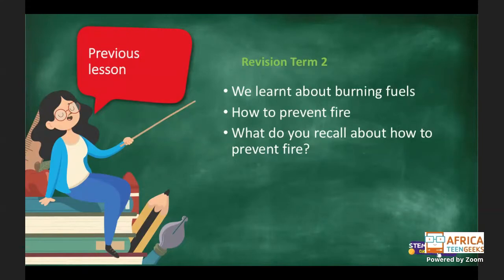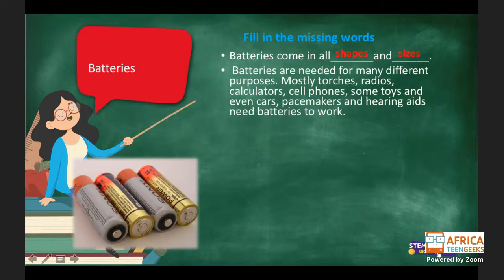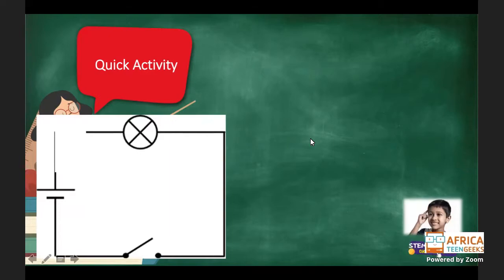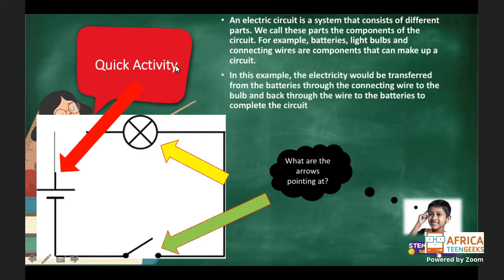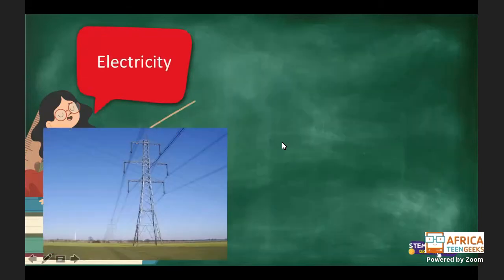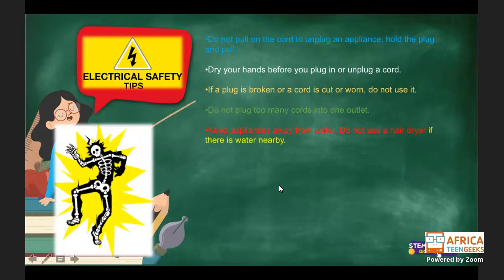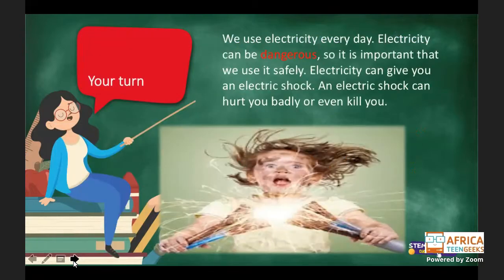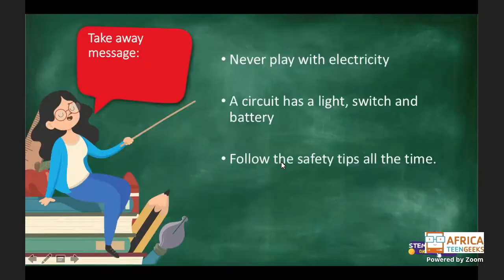Grade 5 Natural Science, Wednesday 3 June 2020 - Electricity